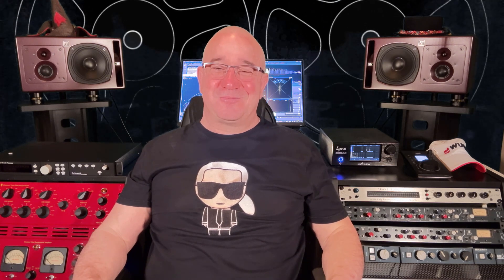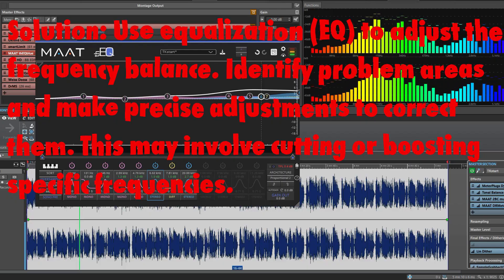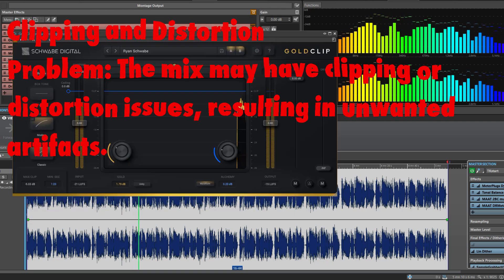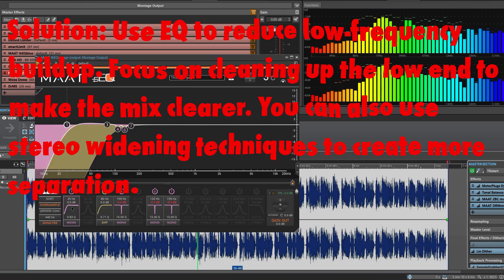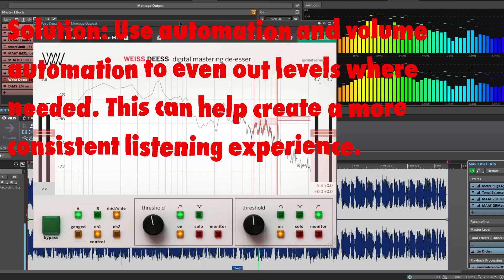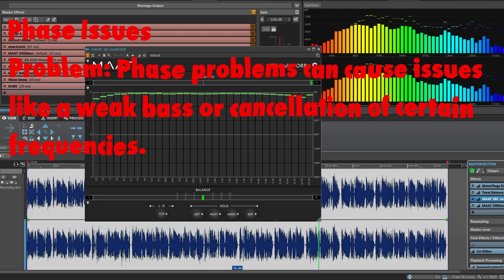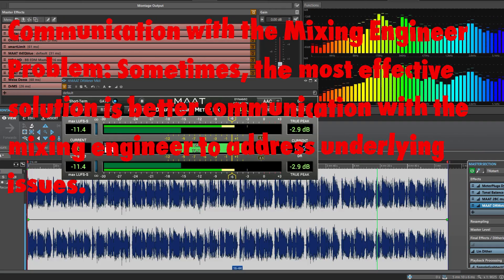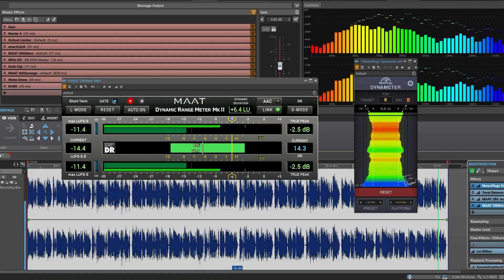Mastering bad mixes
In this video I speak about common problems and solutions when mastering bad mixes.

Welcome to the sonic realm of Tim Karabajak, a certified mastering engineer with a passion for elevating music to its highest potential. At BSMastering, we don't just master tracks; we breathe life into your music, ensuring it stands out in today's competitive landscape.

Stay Updated: Don't miss out on the latest projects and updates.

About Tim Karabajak: With a rich educational background from New York University and specialized training from industry-leading institutions like Hofa College and Mastering Academy UG, I bring a blend of academic excellence and real-world experience to every project. My journey has been enriched by the "Pro Production System" course by Jordan Valeriote and the Mastering Masterclass by Friedemann Tischmeyer, positioning me as a mastering engineer with a global perspective and a meticulous ear for detail.

Together, we'll achieve the world-class sound your music deserves.